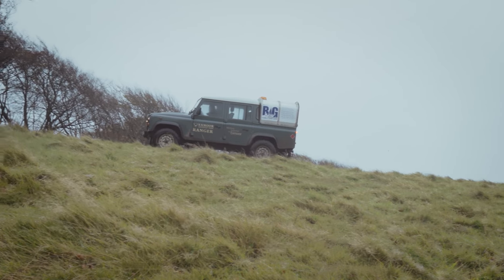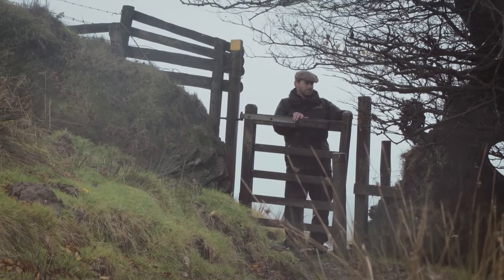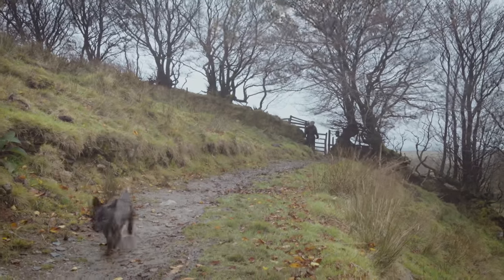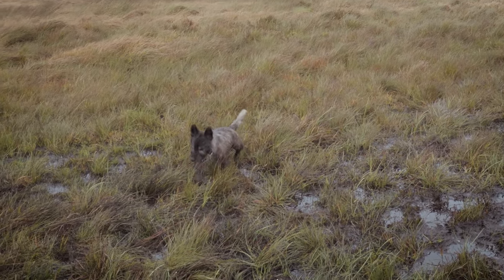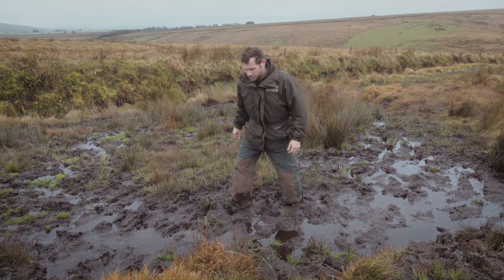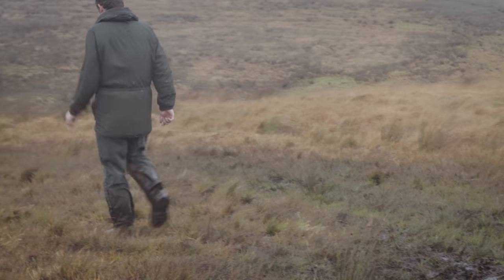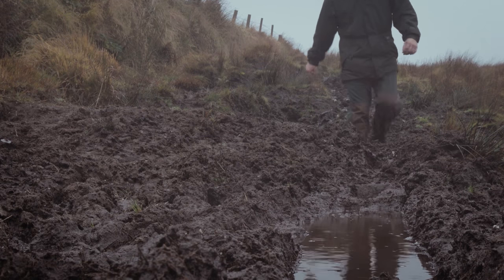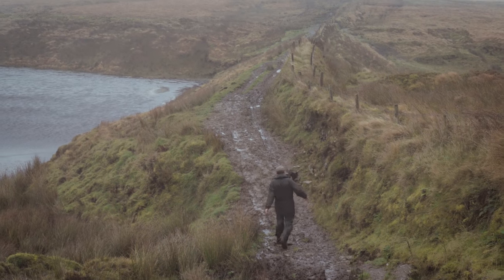Mend Exmoor (The Chains)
Find out about the work Mend Our Mountains: Make One Million will be supporting in Exmoor National Park.